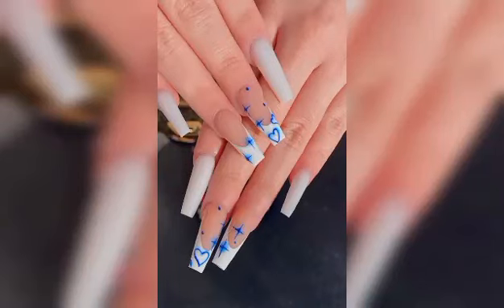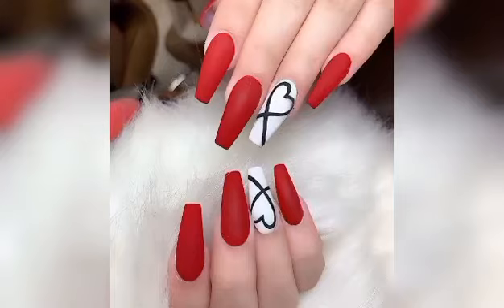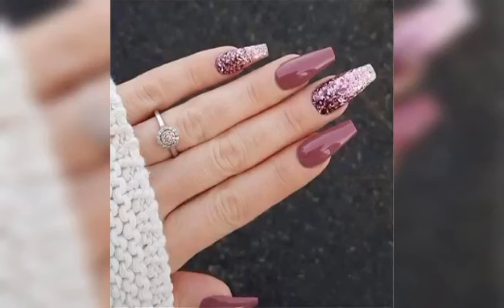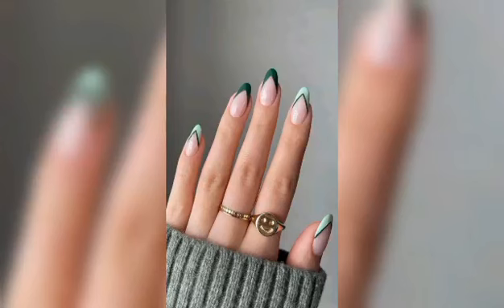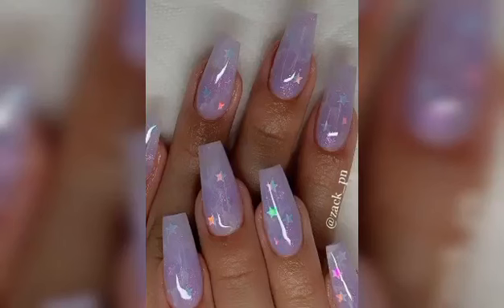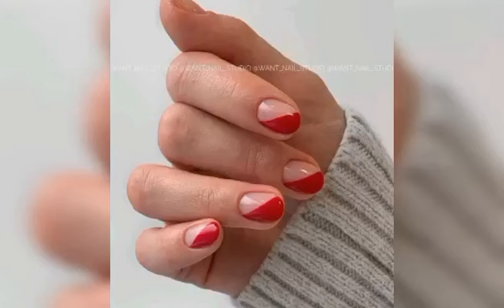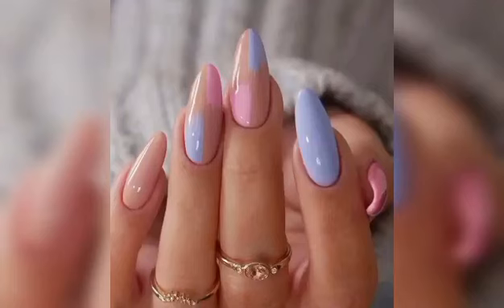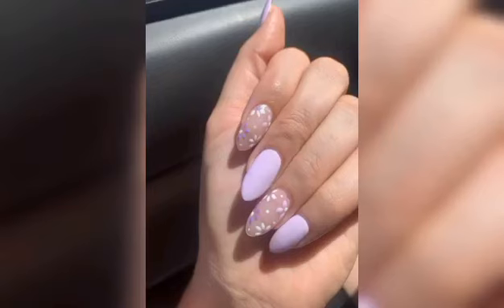NAILS ART TRENDY DESIGNS FASHION IDEAS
Its all about nails art design include nails inspo aesthetic, nails inspiration, nails acrylic, nails spring winter valentine, christmas, nailsalmond, red, halfmoon etc
interesting creative designs
nails art ideas
nail art design ideas
trendy art design